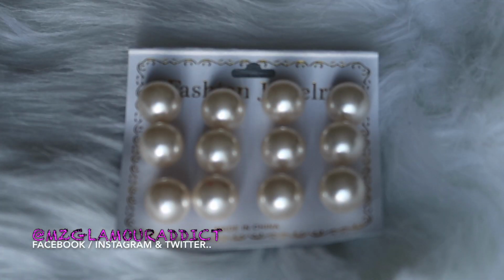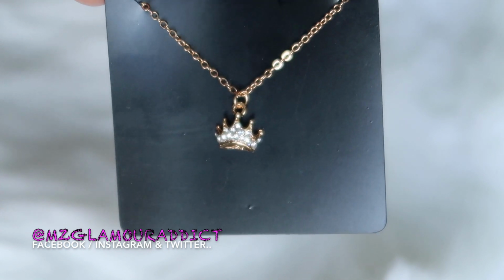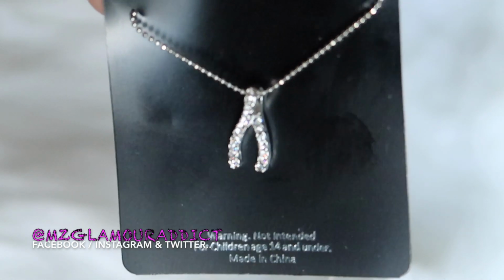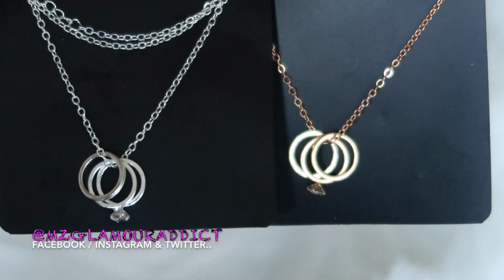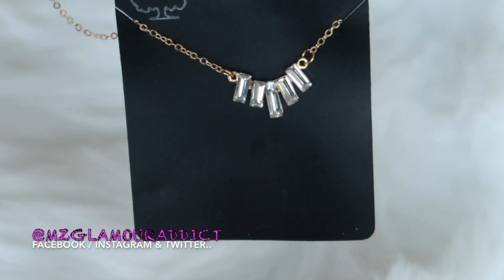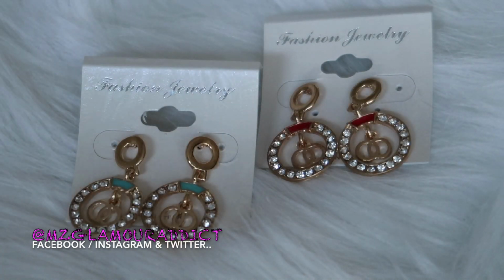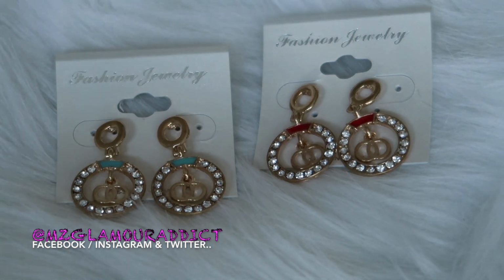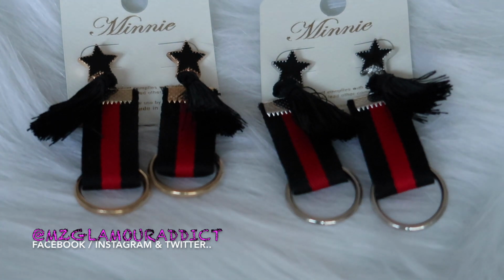SHOPMISSA Fabulous Picks! | ONE DOLLAR Accessories, YasSsSS!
Visit shopmissa.com or Visit your Local Store!

Things SELL OUT FAST!!

These items were purchased MARCH 2018

WIG INFO: Wearing Outre “BODY” Lace Front Wig, color: 1B

Gucci Inspired Earrings – search - E03824

Y'all know how much I love NOT BREAKING my bank for FAB Looks... Well... EVERYONE Loves Saving a Coin or Two!! Sign Up for Ebates and get CASH BACK from many of the stores you already shop at...

I have not been compensated for my posting my video nor was I given any item free in exchange for showing how I styled it. I purchased the items mentioned & shown with my own money.

Thank you for taking the time to watch my video, it is appreciated!

~MGA